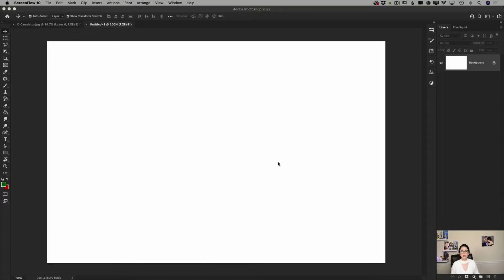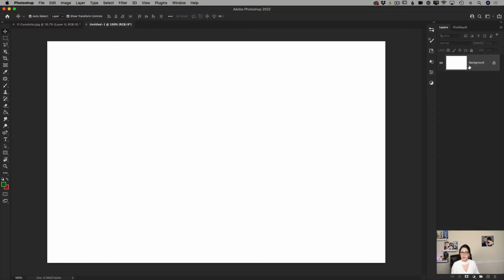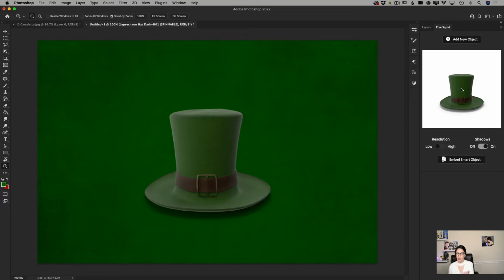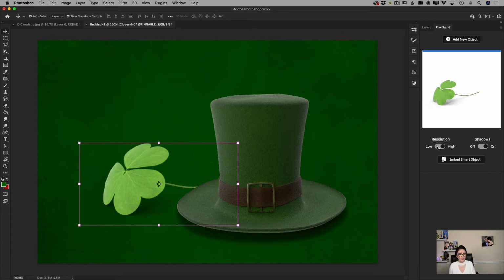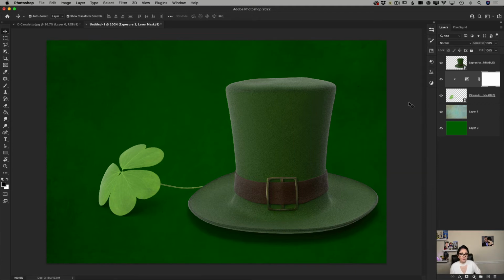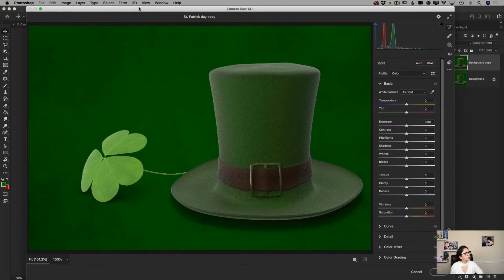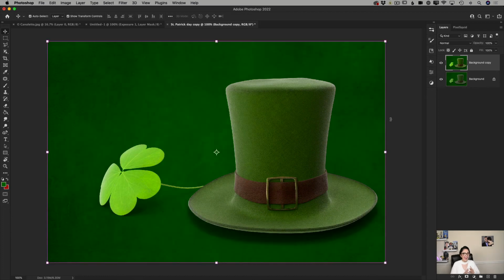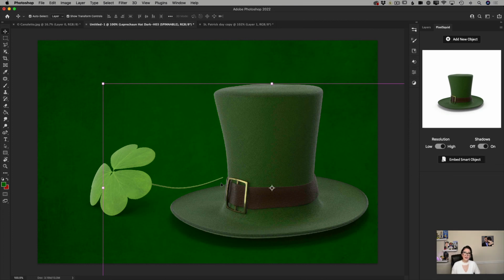How to create a new image for St. Patricks Day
n this video, Victoria shows how to create a new image in Photoshop.